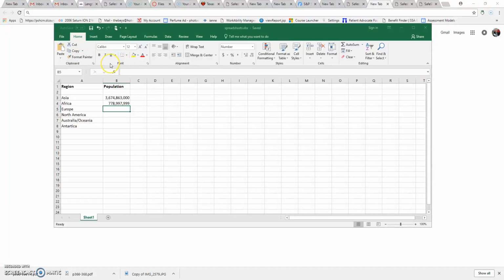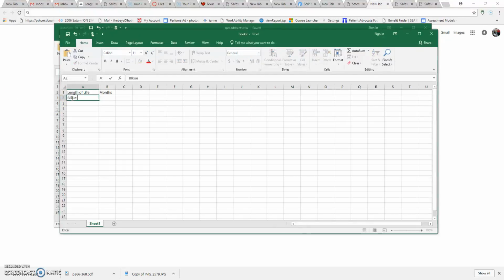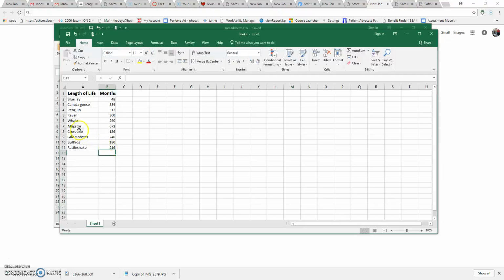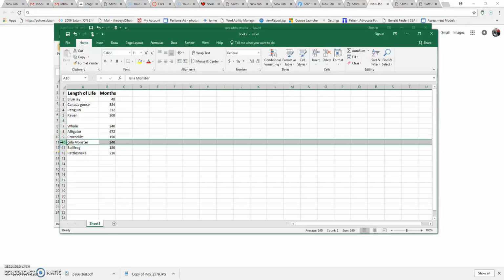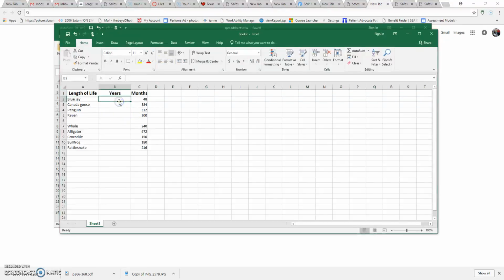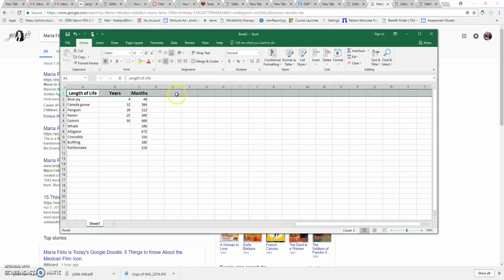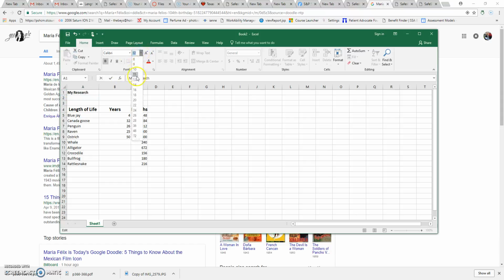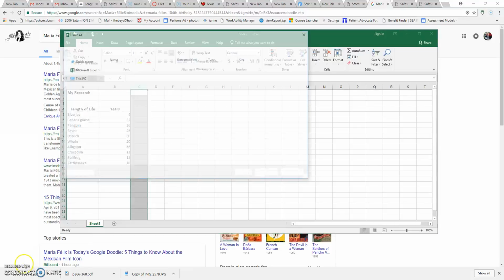p 373 - Insert and Delete Columns and Rows in Excel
Insert and Delete Columns and Rows in Excel